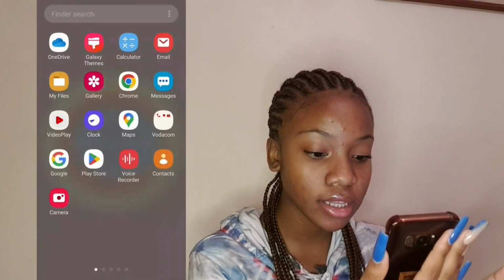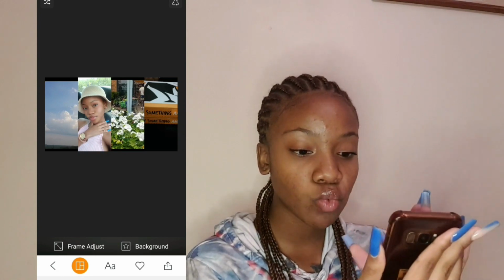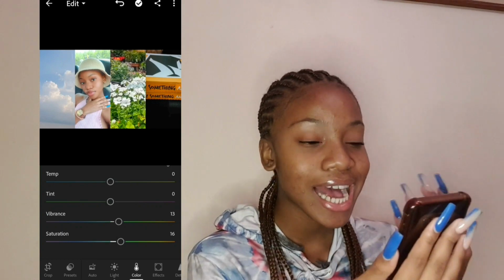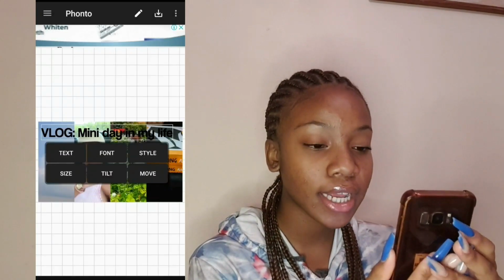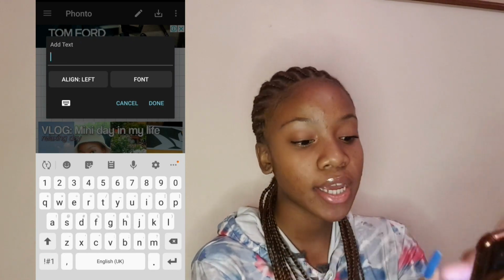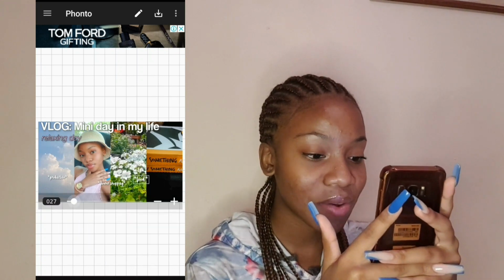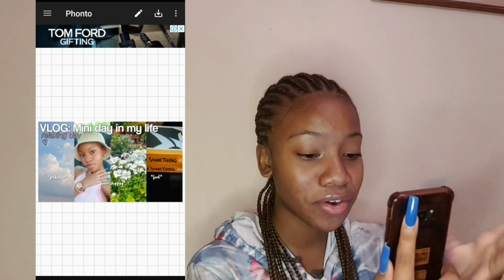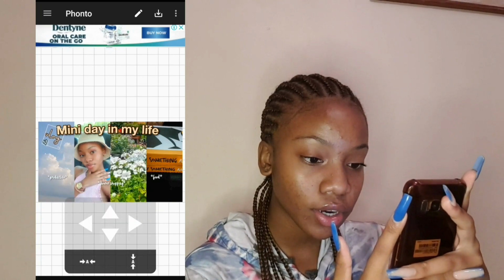HOW I EDIT MY THUMBNAILS *on my phone* | VLOGMAS DAY 21|| South African Youtuber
Hi besties❤
Comment videos you'd personally like to see

Thank you for 400 subbies♡

FAQS:
Name: Siphokazi 💕
Editing apps: Inshot, VLLO, CapCut.
Filming: Samsung S8 & S9 +
sub count: 429